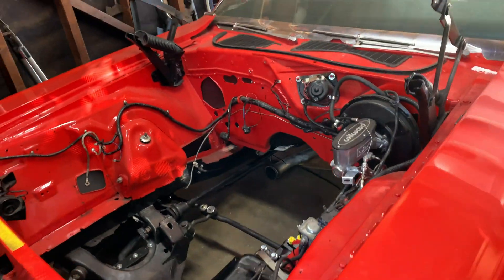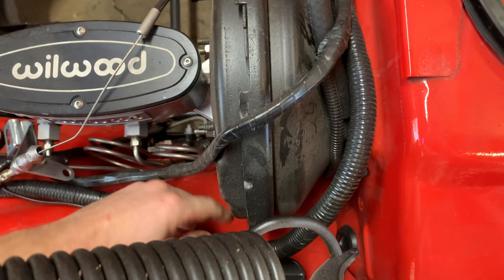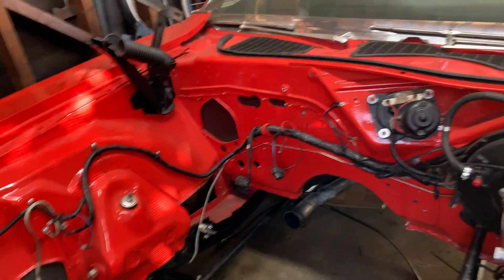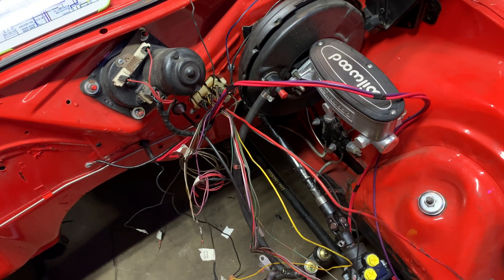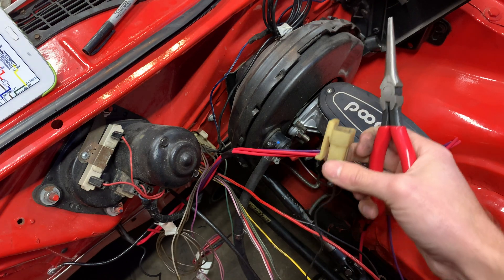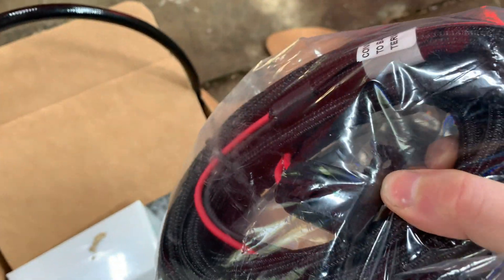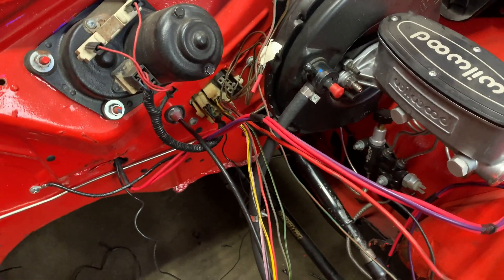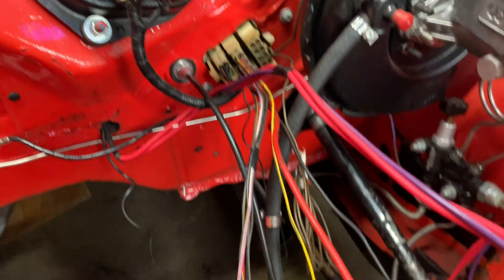1970 Challenger Hemi Swap Part 12: Wiring Harness Cutting, Holley Terminator X, One Wire Alternator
In this episode I tear down the factory wiring harness and strip out any wires that won't be needed for the Hemi swap. I unbox and sort through the Holley Terminator X standalone wiring harness and ECU kit and make plans for installation. I also solve a problem with the alternator control using the Terminator X with an OEM alternator.

Parts Used:
Terminator X Harness / ECU: 550-1223